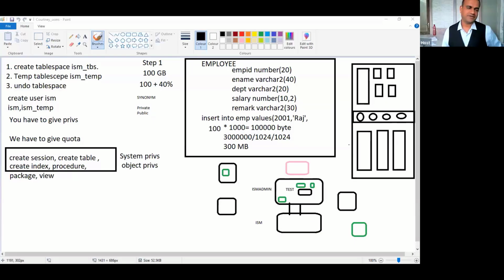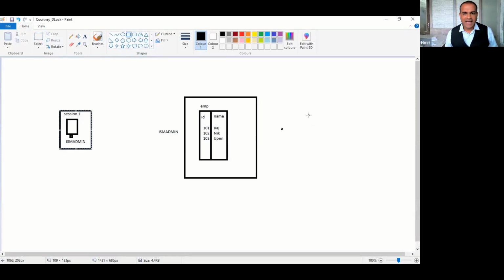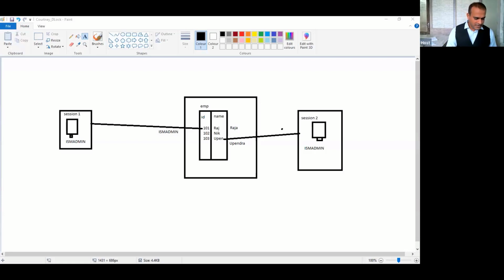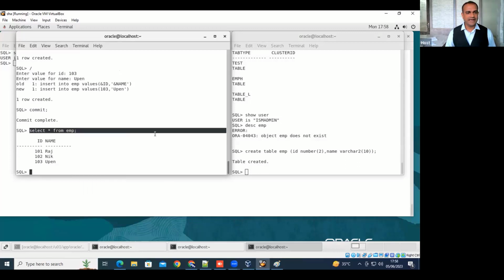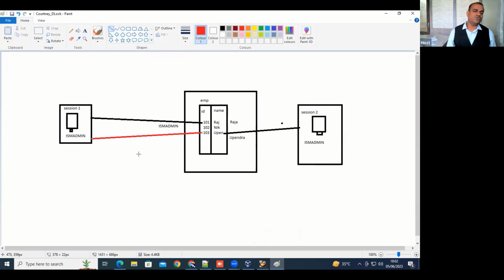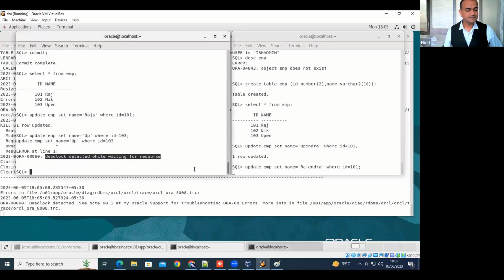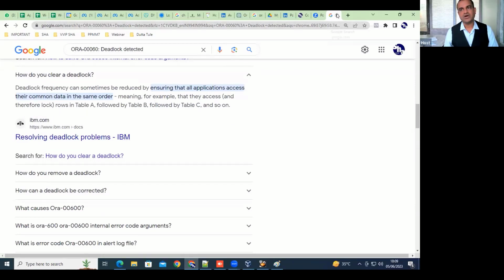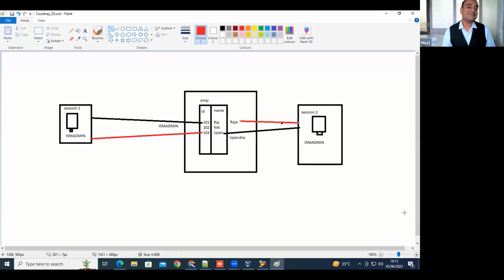Lock, Latch & Deadlock in Databases – Explained Simply!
Struggling to understand Locks, Latches, and Deadlocks in databases? This video breaks it down!

🔹 Locks – Control access to data for consistency & integrity
🔹 Latches – Lightweight, memory-level protection for performance
🔹 Deadlocks – When transactions block each other, causing a standstill!

💡 Learn how to prevent deadlocks and optimize database performance. A must-watch for DBAs & developers!